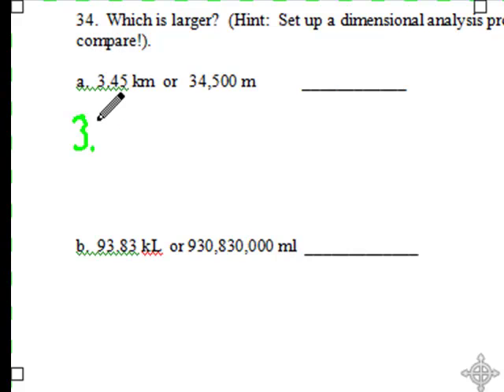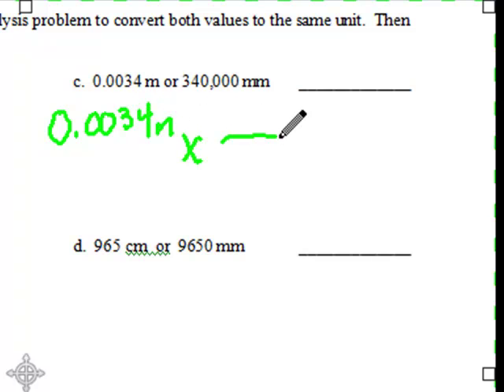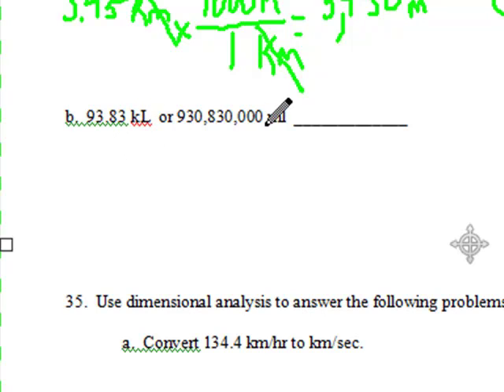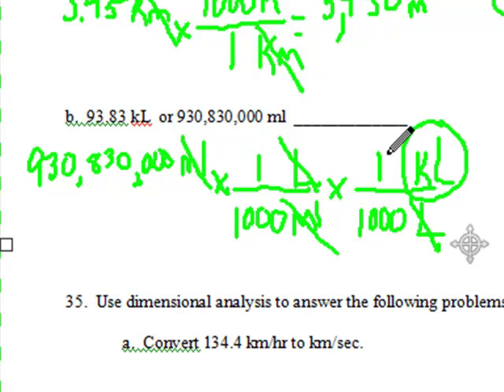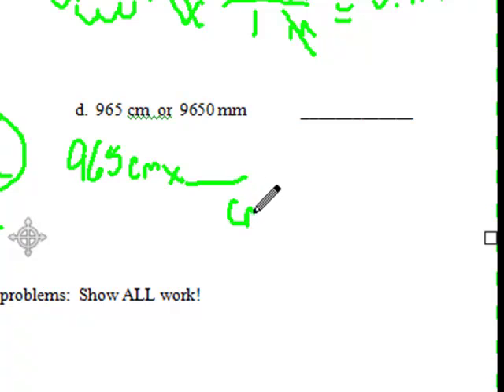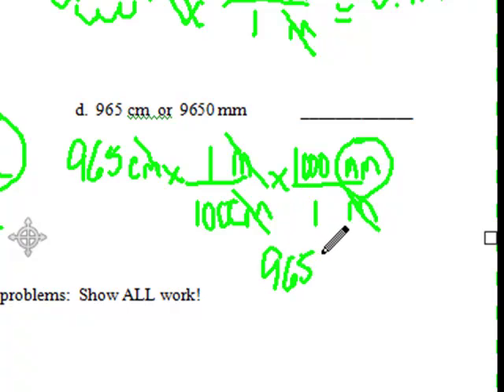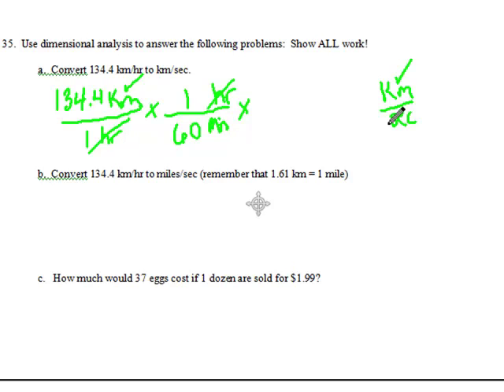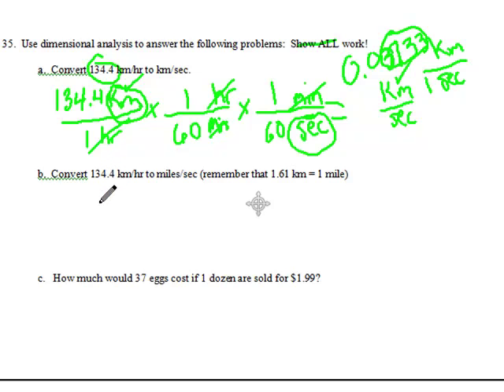Part 3 measurement from 34 to 35a